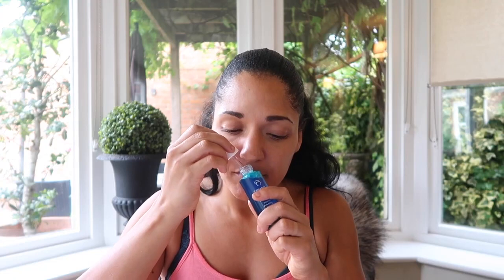DAY 5 Eye Bag Exercises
Hey!

Day 5 is here!

Yesterday you added in the 4th facial exercise and I covered how to hydrate your skin and add nutrients to it too! (A crucial step often missed out!)

Now it's time for your 5th exercises (we only have two more to add and then you have a complete facial workout!!!)

Challenge Reminders – Remember to:

1 – Tick off your tasks on your pdf calendar

2 – Keep your skin clear MakeUpFree (You can do it!! Remember the rules – keep your skin free and clear and if need be only use eyebrow make up, eye liner, mascara and lipstick, lipgloss or lip balm)

3 – Remember to do your facial massage either AM or PM each day of the challenge along with each day’s new facial exercise

4 – Remember to drink 2 litres of water either plain or with a slice or two of fresh Lemon, Lime or Cucumber – This is VERY important.

See you tomorrow for Day 6 AND a new facial exercise.

Love
Martine x

P.s Don’t forget to include Day 1, Day 2, Day 3 & Day 4 exercise too!

~ Select ‘Martine Warmann’ as you Ambassador at checkout

xx